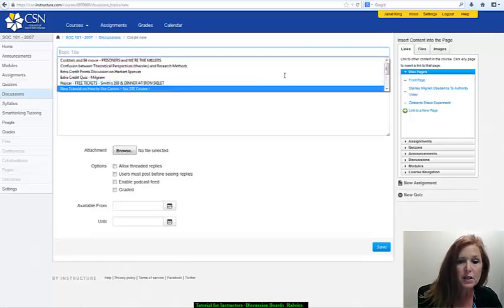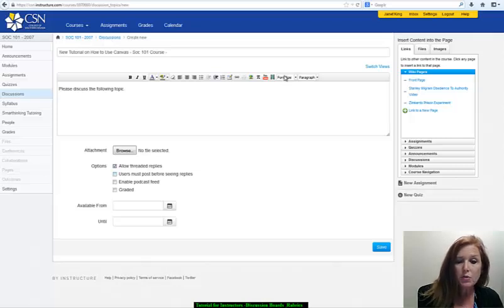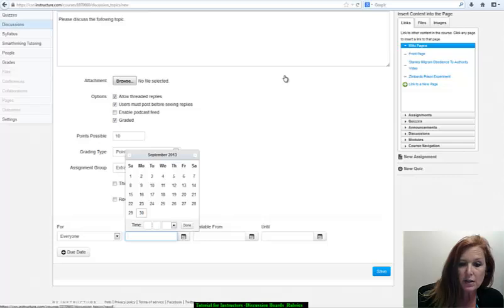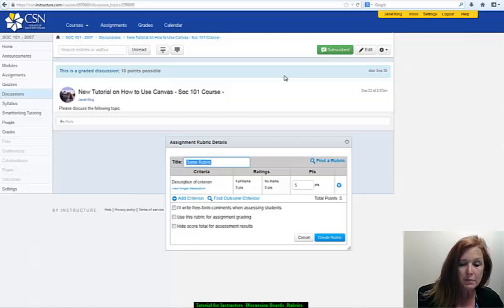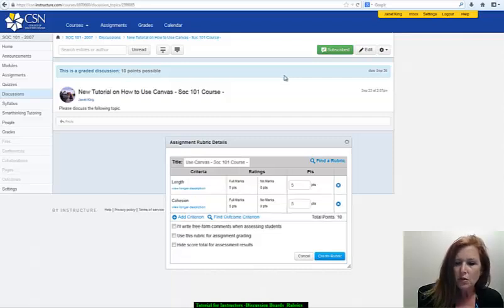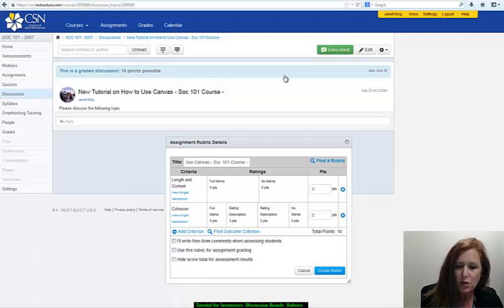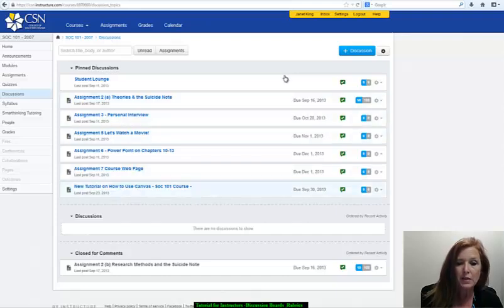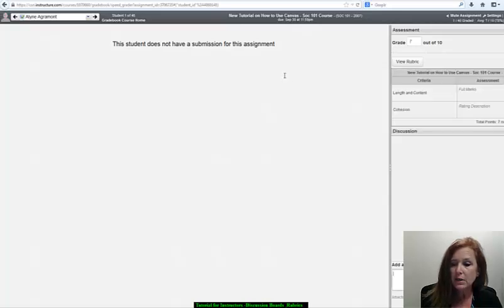CSN - How to Build Discussion Board & Rubric in Canvas for Instructors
This is a brief tutorial on how to build a discussion board and create a grading rubric in Canvas.